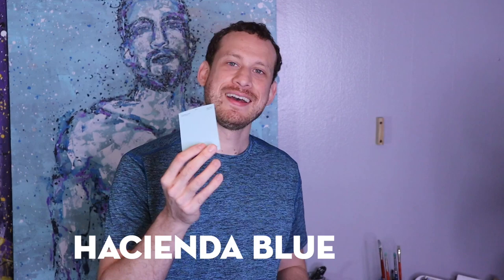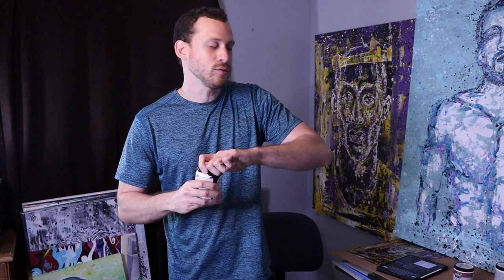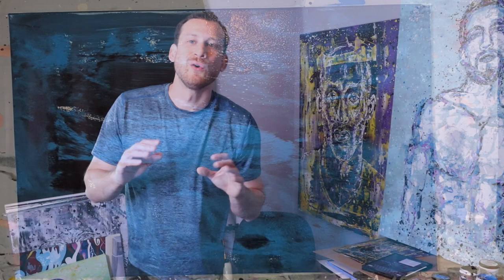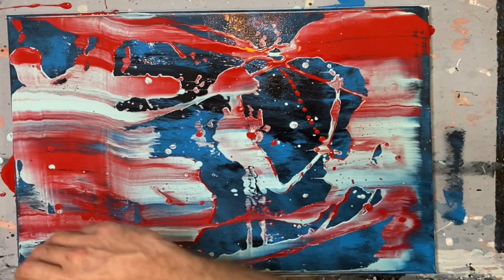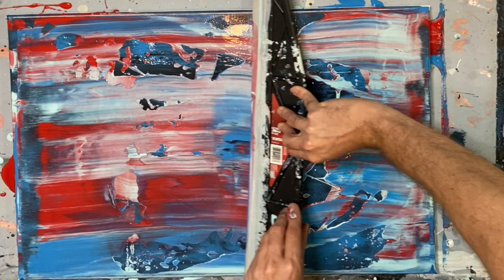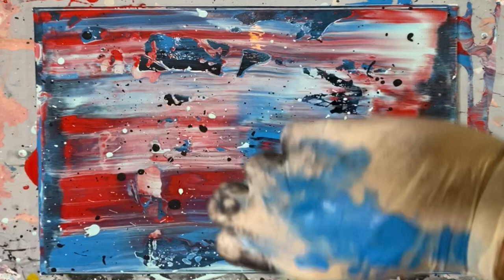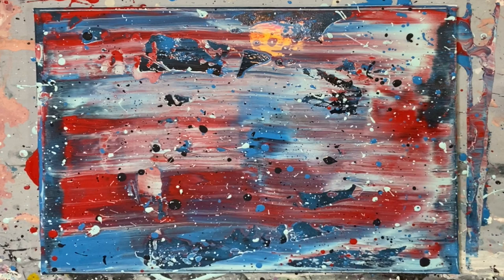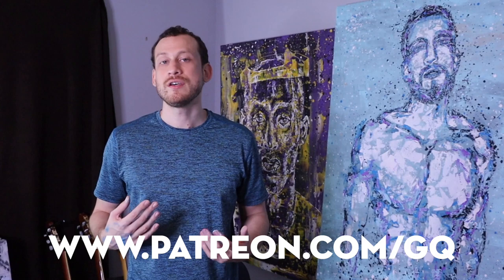How to Paint Abstract - Painting Class for Beginners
In this class we are going to learn how to paint an abstract background. This is perfect for beginners and can easily be done by any skill level. The color pallet is up to YOU! So follow along and let's make something beautiful together.

Materials Used:
Paint Roller
Paint Shield
Latex Gloves

Paints Used: Black, No More Drama, Hacienda Blue, Big Surf

MUSIC:  The instrumental version of Like Water is looping in the background of this video. You can stream the album here: